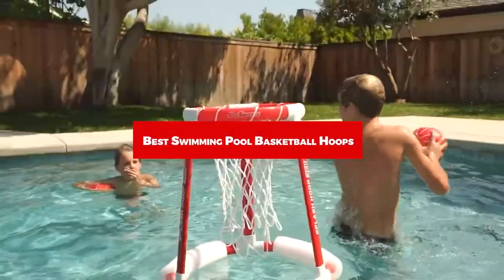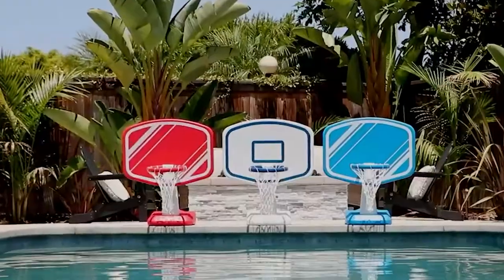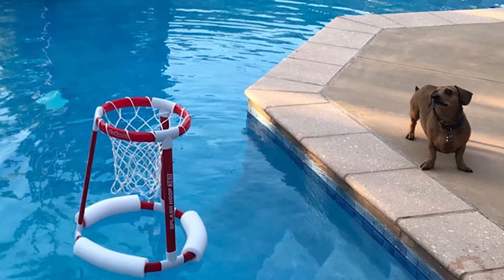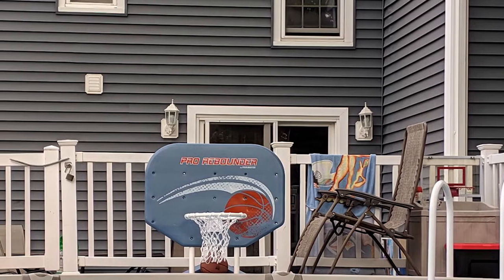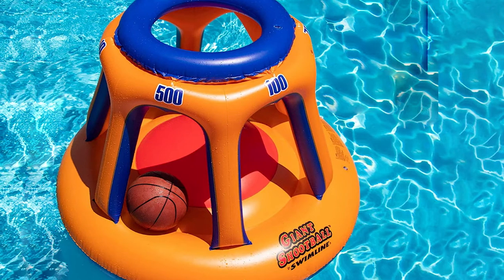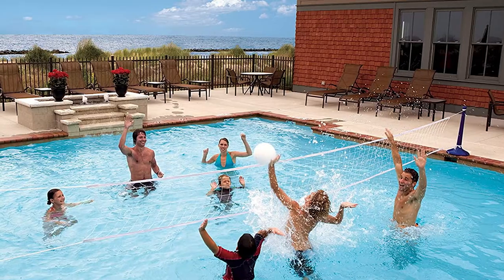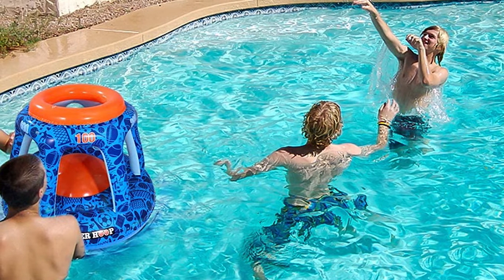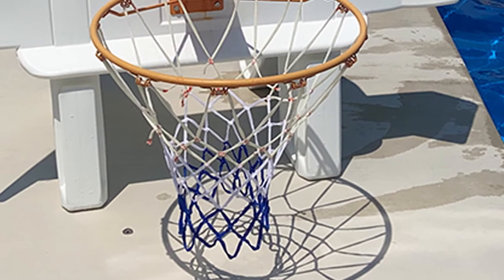Top 7 Swimming Pool Basketball Hoops in 2024 (Top 10 Picks)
Links to the Top 10 Swimming Pool Basketball Hoop we listed in today's  Swimming Pool Basketball Hoop Review video & Buying Guide:

1 . GoSports Splash Hoop
2 . Splash 360
3 . Poolmaster 72783 Classic Pro Rebounder Poolside Basketball Game
4 . Swimline 90285
5 . Swimways Poolside Basketball Game
6 . iBaseToy Swimming Pool Basketball Hoop
7 . Swimline Super Hoops

In this video, we have gathered the Swimming Pool Basketball Hoop on the market in 2024. With all types of consumers in mind, we made this list through extensive research, pricing, quality, durability, brand reputation, and various other factors.